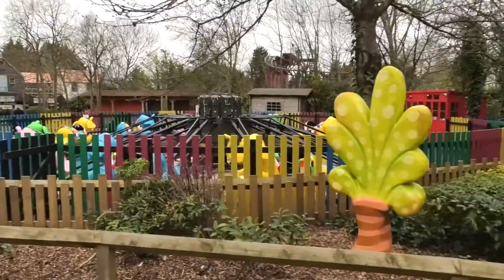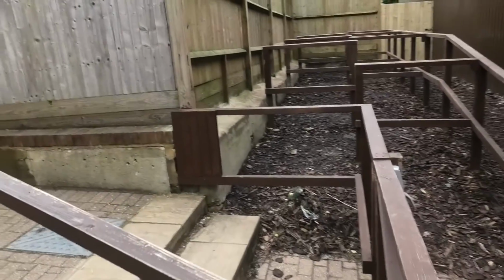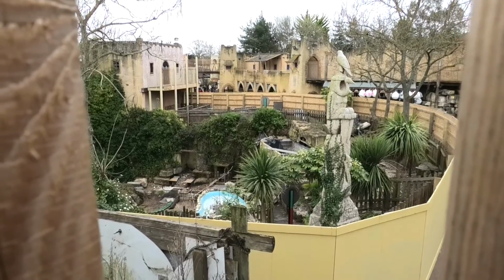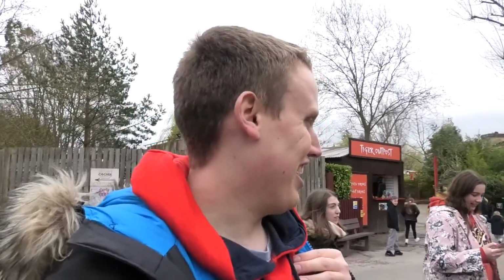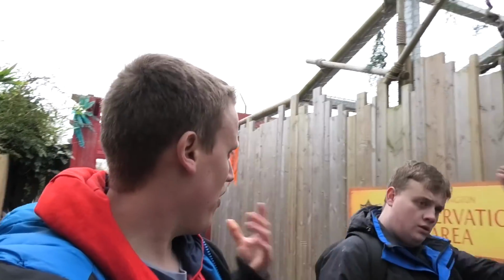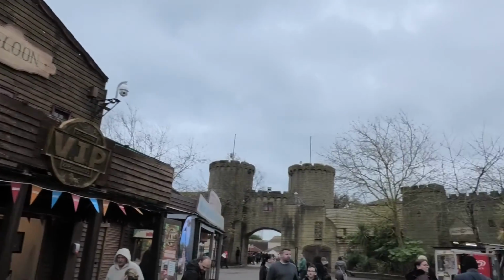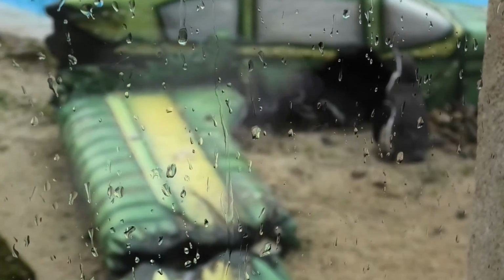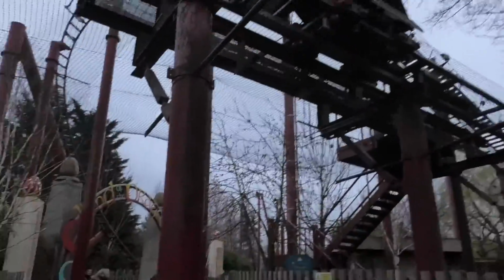Chessington World of Adventures Annual Pass Day March 2020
Hello everyone, welcome back to another Vlog here on the World of Coasters! Today we're at Chessington World of Adventures In Surrey, England for their Annual pass preview day. On this day they open up the park to a limited amount of Merlin Annual Pass holders. In this video we explore the park and see what is new and refurbished for the 2020 season. With the new Rainforest land looking to open on the 19th We have one last look at construction as the finishing touches are put in place for its grand opening. Also we look at the Vampire as it celebrates its 30th Birthday this year and lets just say we're very impressed!